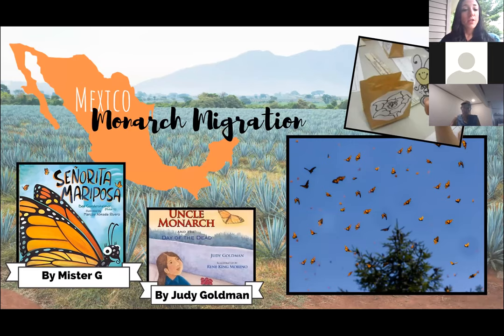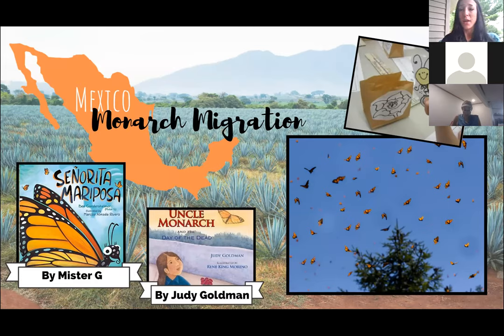Critter Culture: The Diversity of Animal Ag Around the World